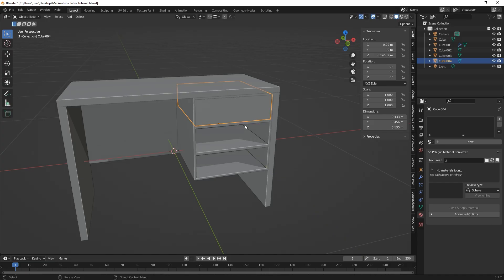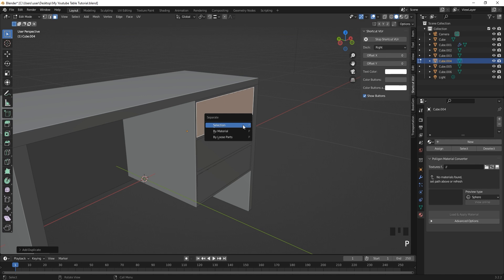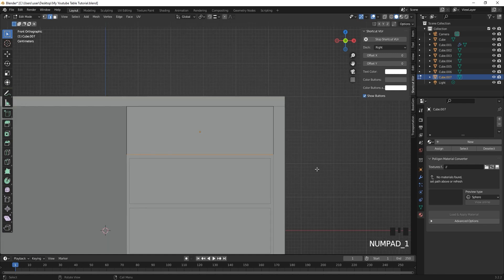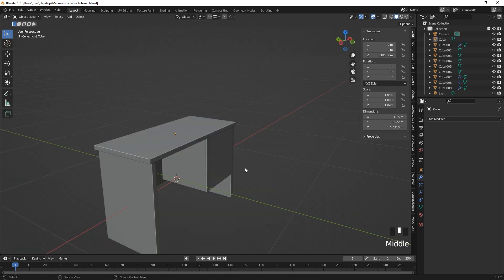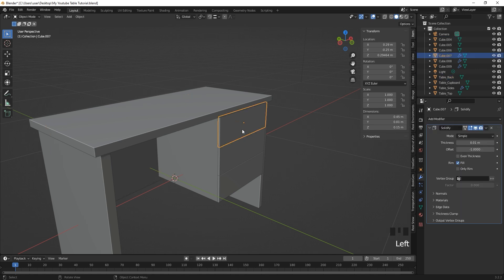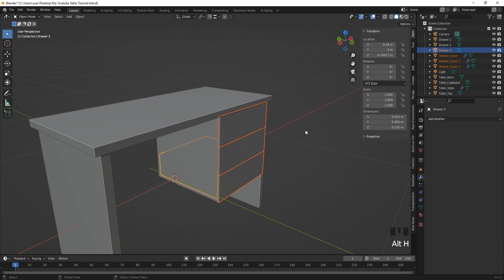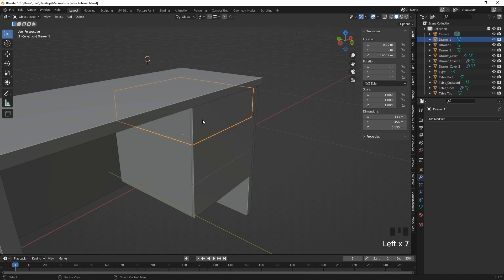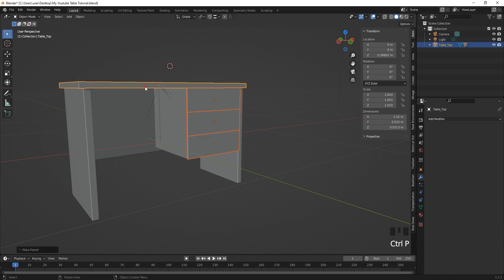Blender Beginner Tutorial: Part 3 - How to model a table | Tips to model the Drawer Handle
In this part of the tutorial, we are going to model the drawer handle to further complete the table cupboard from the previous tutorial. Tips and Tricks on how to model the drawer handle/holder will be explained step by step in this tutorial.